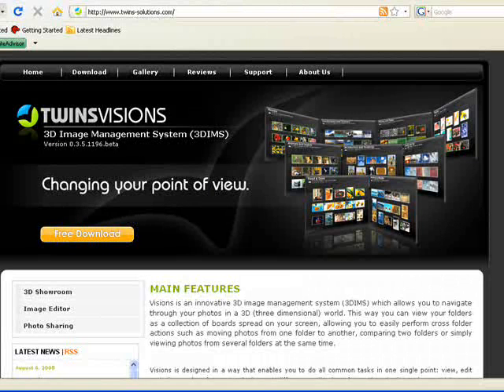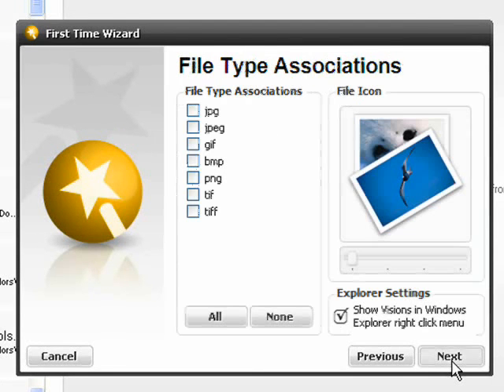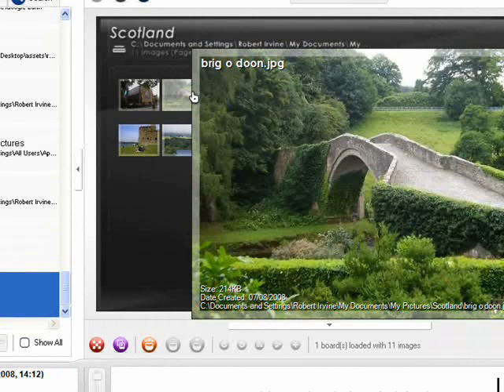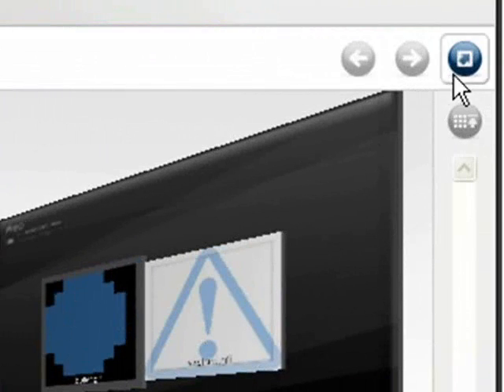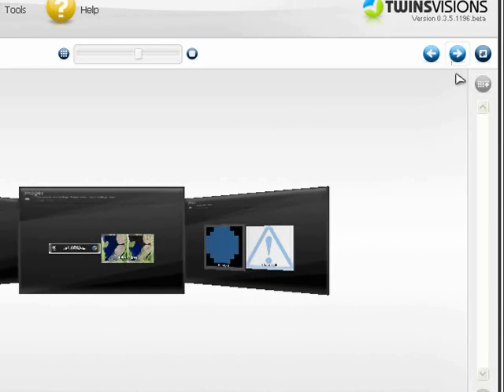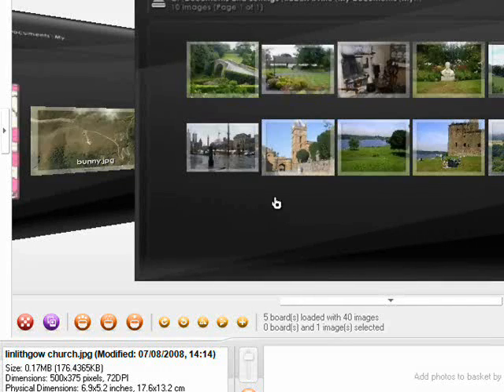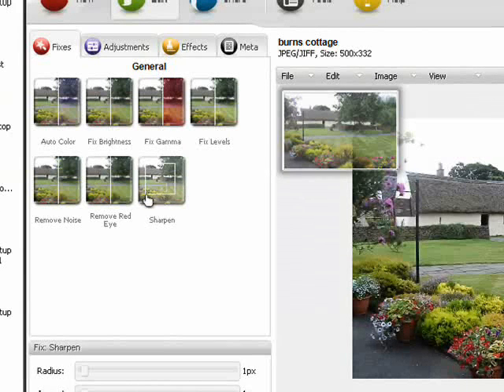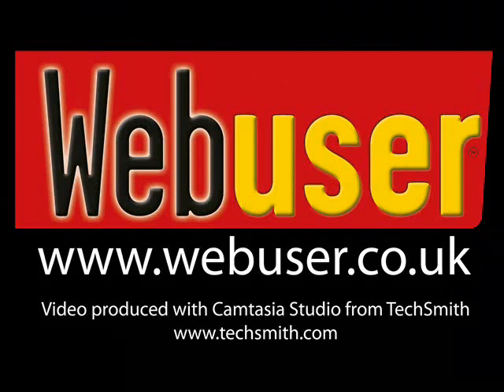How to use Twins Visions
Web User explores 3D image browser Twins Visions. Read reviews of digital cameras and photo software